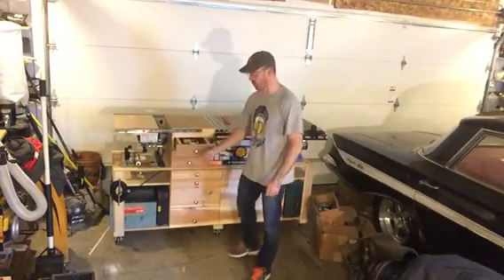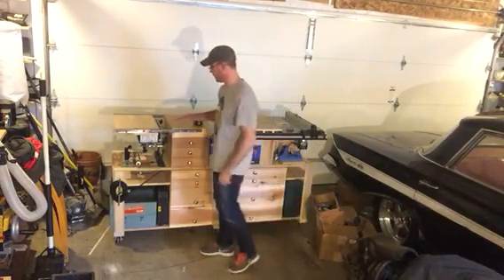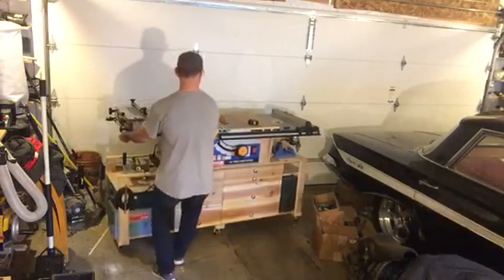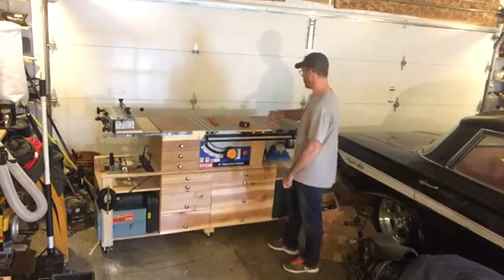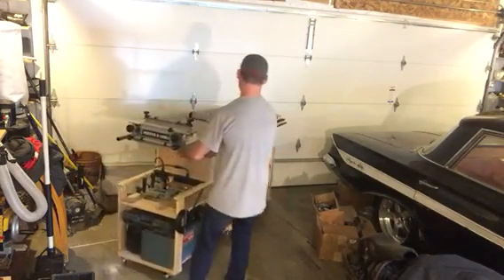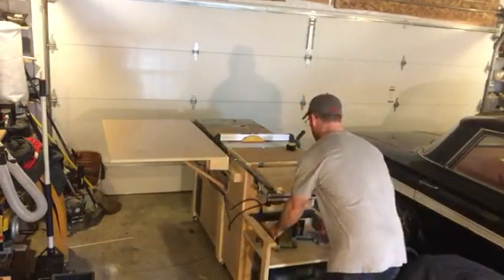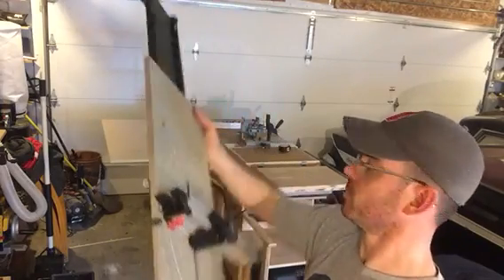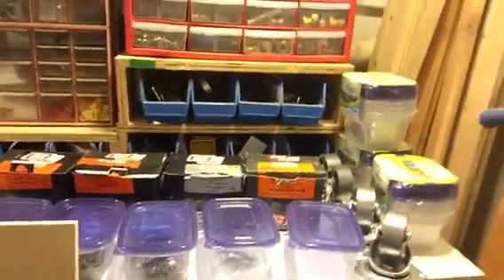My Table Saw Cart - complete tour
Description of a mobile table saw cart for a Ryobi BT3100 and a flip top section for a Porter Cable dovetail jig. Also includes an extension for a router table using a common fence with the saw. Multiple drawers provide space for table saw and router accessories. The cart also has a folding outfeed table.